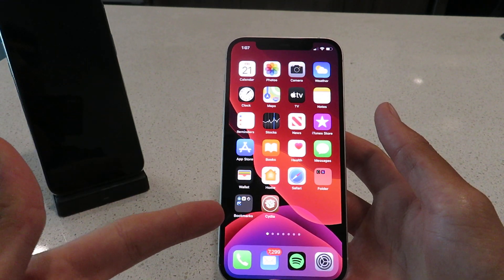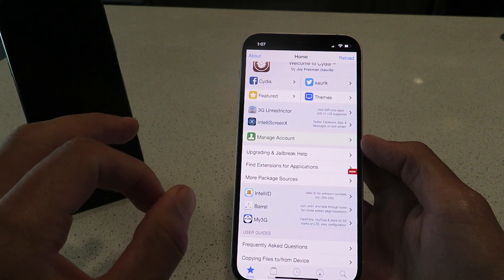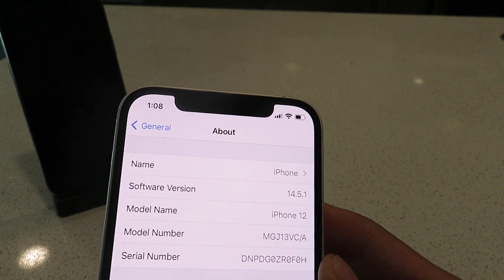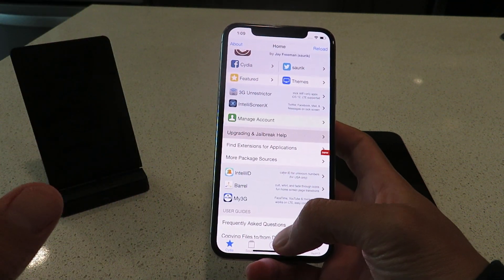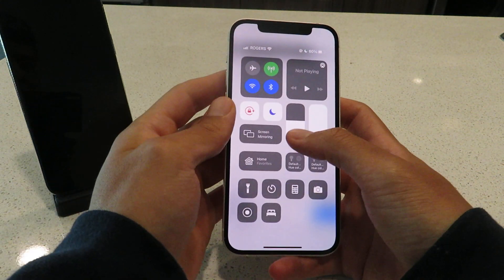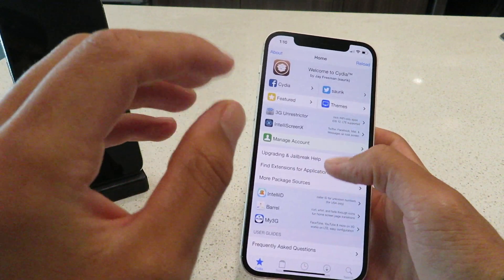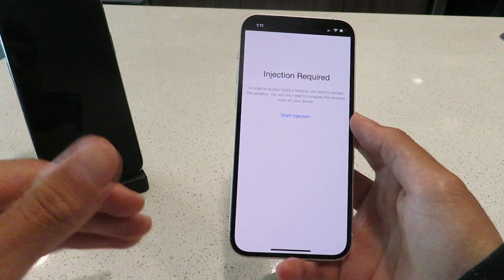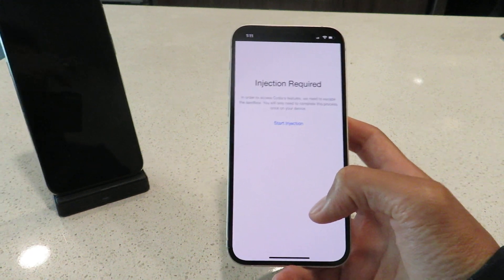How To Jailbreak iOS 14.5.1 🔓 iOS 14.5.1 Jailbreak (NO COMPUTER)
Hi everyone today I show how to jailbreak ios 14.5.1 without computer now! It's so easy to do and setup! Just follow my instructions and you'll install cydia on your iphone or ipad today! My guide is the only legit way to jailbreak ios 14.5.1 untethered so hop on it while it works! The tutorial only has to completed once and is also a working ios 14.5.1.1 jailbreak! forever

This ios 14.5.1 jailbreak is the best exploit released so far! It's so easy and the greatest part is that it's 100% untethered! Finish my installation steps exactly as I said in the video and if the jb doesn't load after 30 minutes just do it over again!